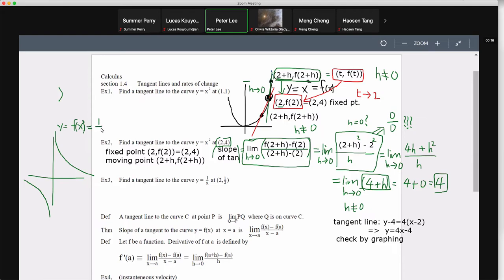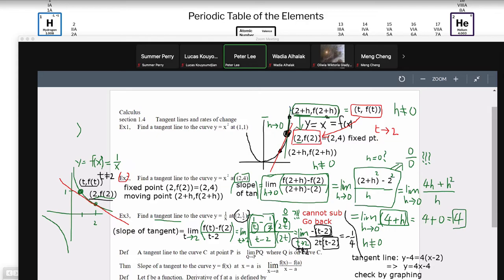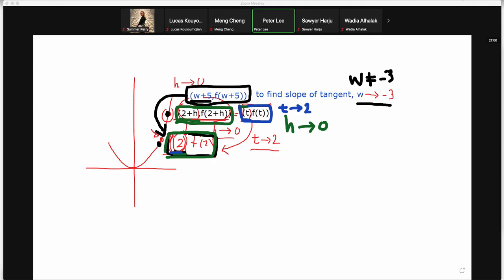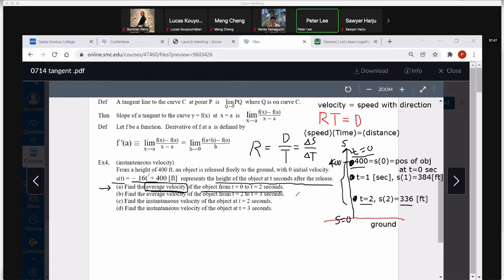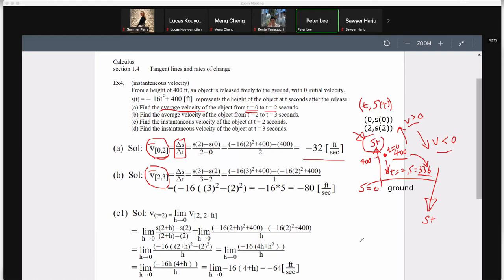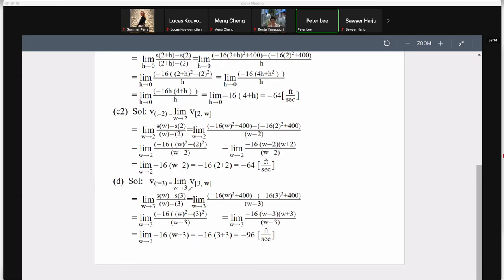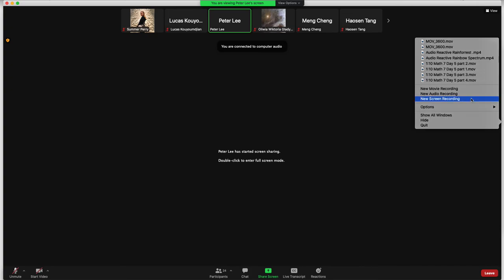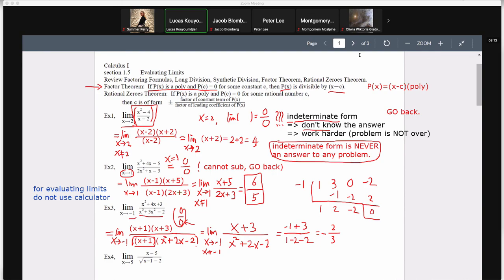1:11 Math 7 Day 6 parrt 1